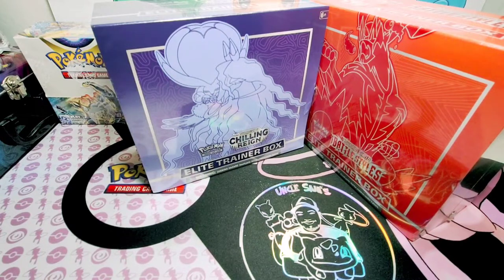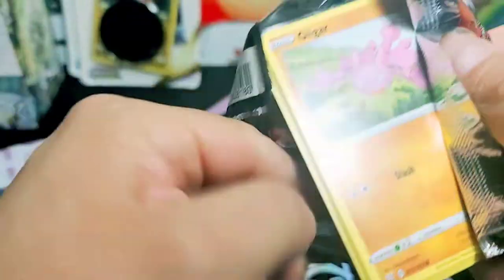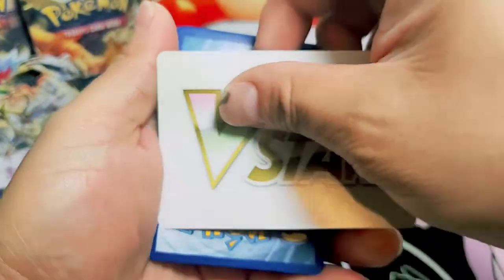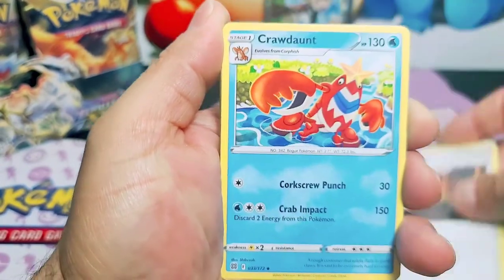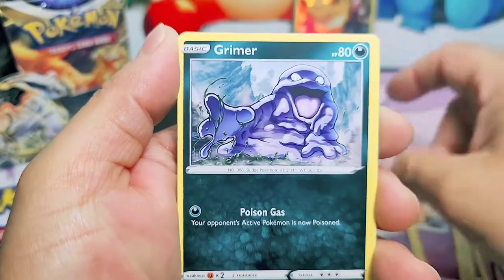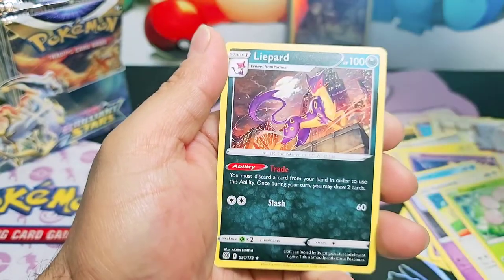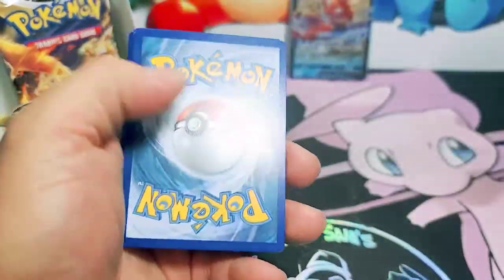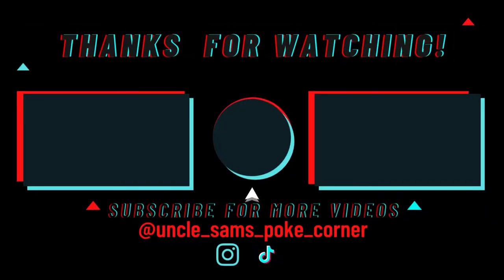NEW Pokemon Set | Brilliant Stars | Booster Box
Hello Trainers,
Well, it has been a while but I am back. As many of you know I work a full-time job and my hobby is collecting Pokemon cards. Lately, I've been too busy to dedicate some time to my channel and to my collection. This break was much needed but I am back and loaded with new content.

While I was away I was able to snag this booster box and a few other goodies. As well as a few pre-orders from GameStop and the Pokemon Center. I am excited about this new set. I usually do a ton of research on new sets but this time I decided to be surprised. I know nothing about this set. I don't know what the chase card is or what cards are to be expected in the set. (Obviously, my wife does, she's my secretary. But she's not gonna tell me anything) So let's get on with the show...How are your pull rates on Brilliant Starts?

Follow my other media accounts!